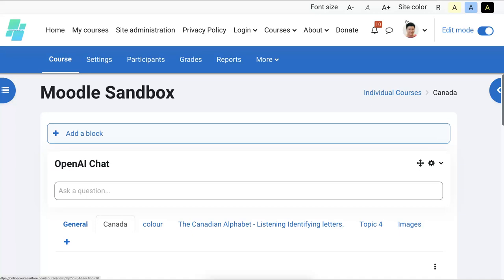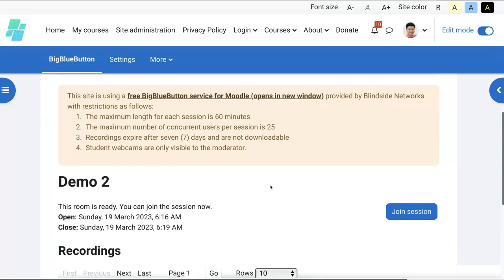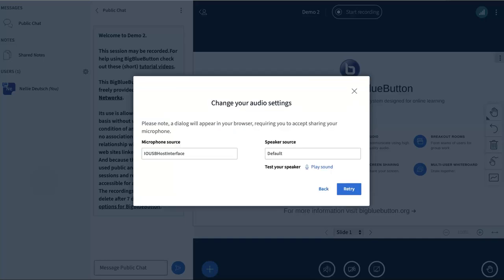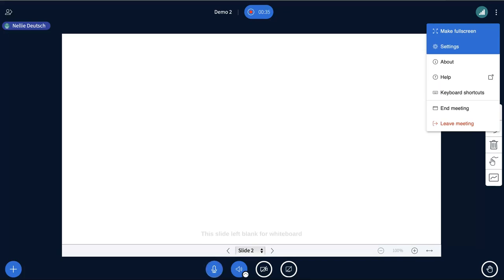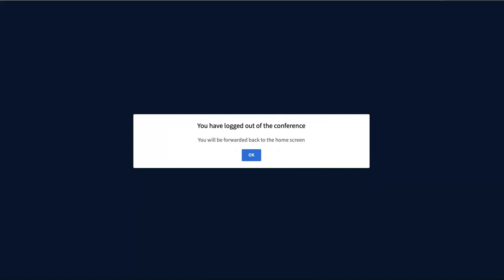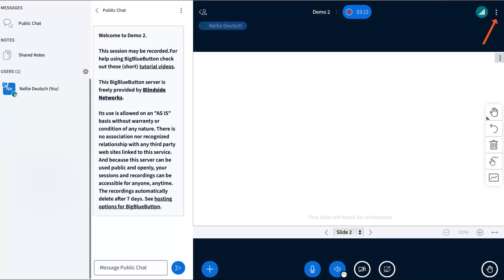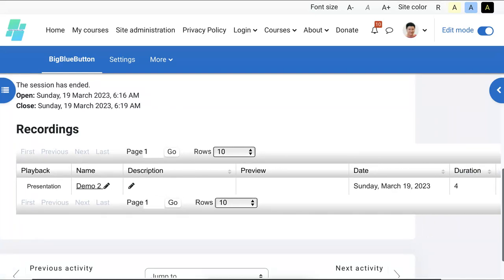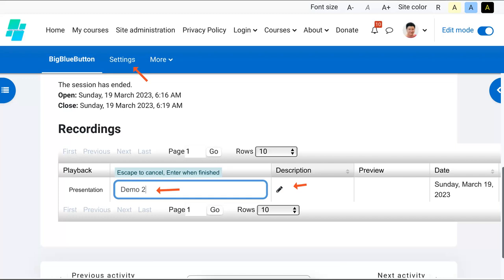How to Access the Recordings of Big Blue Button on Moodle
Big Blue Button (BBB) is a wonderful alternative to ZOOM. It's a meeting and webinar live online virtual class that is free on Moodle version 4 for up to 25 users for 60 minutes. Recordings or playback is available immediately for up to 7 days. However, no download are available for the free version. You can use  OBS or a screen recorder to record and upload the event to YouTube or Vimeo and it in your social networks.

You can learn online with other educators with full facilitation (teacher support) for free. Take a look at the online conferences, workshops, and free online courses all year round

E-learning has become increasingly popular for over 2 decades with a huge increase during the pandemic. Technology has changed the focus of learning from content-oriented teacher-based learning to student-centered learning with emphasis on the process and on how learners can use the information rather than on the teacher’s role as the transmitter of information.

Today, instructors can integrate technology into their traditional classrooms by developing computer-based learning environments, so that students can interact with the content, each other, the outside world, and the instructor. Online social networks such as Facebook, Google Plus, LinkedIn, Twitter, and emerging tools such as Google Drive, Blogs, Mobile apps, virtual classrooms like GoBrunch and Spatial Cloud technology and course management systems such as Google Classroom and Moodle can facilitate the process of active learning and lifelong learning skills.

Take a look at the online conferences, workshops, and free online courses all year round The online courses include professional development courses on teaching with technology and Moodle. The courses run on Moodle for Teachers (M4T) free Moodle courses for teachers and administrators.  The events include two online conferences (Moodle MOOT and Connecting Online for Instruction and Learning) and a Moodle MOOC.  MoodleMOOT (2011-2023) takes place in August and Connecting Online (CO09-CO23) runs in February. The events are fully online using two virtual learning environments: Moodle and GoBrunch or Spatial

Moodle is a learning management system (LMS) that allows for asynchronous learning, while ZOOM or alternatives enable instructors to teach online in a synchronous learning environment. The live online professional development classes and events are recorded and published on Youtube, so that participants can view the live events repeatedly.

The aim of the Moodle for Teachers (M4T) programs (courses, conferences and/ or MOOCs) was not only to engage the participants in developing Moodle skills, but to involve them in socially engaging activities that would develop lifelong learning skills, independent learning, and creative thinking. The learners had to learn about the freedom to learn as they wished. The facilitators of M4T workshop modeled innovative thinking, a new type of leadership to empower the Moodlers (as the participants were called) to become independent lifelong learners responsible for their own learning.